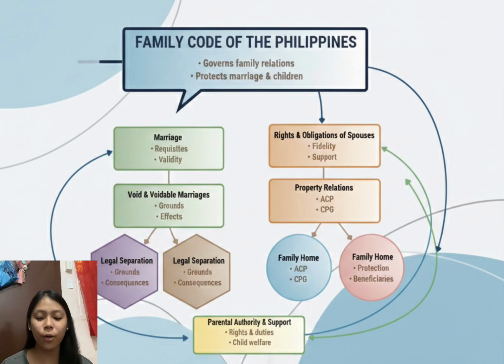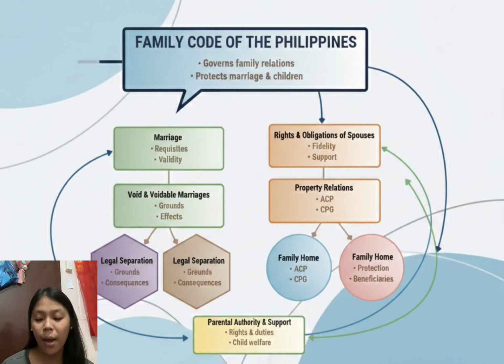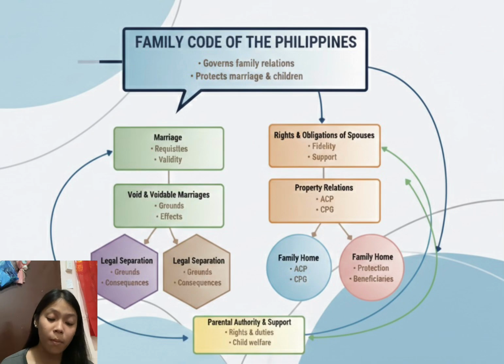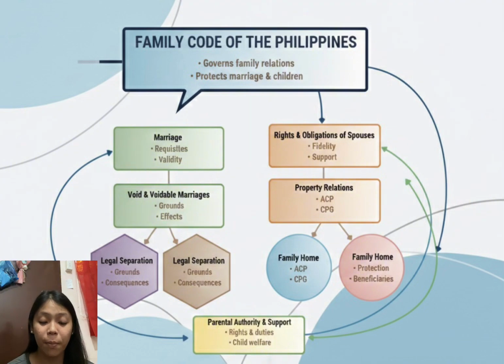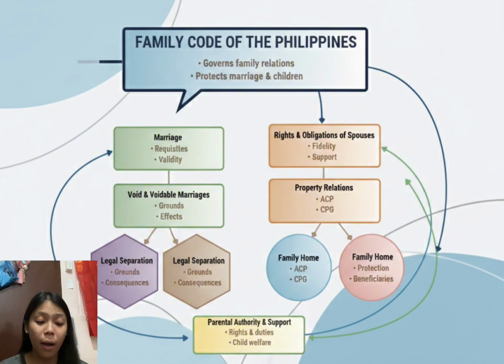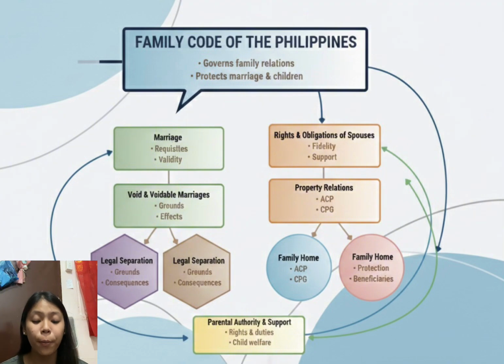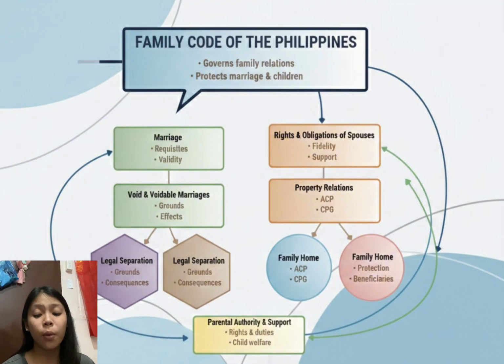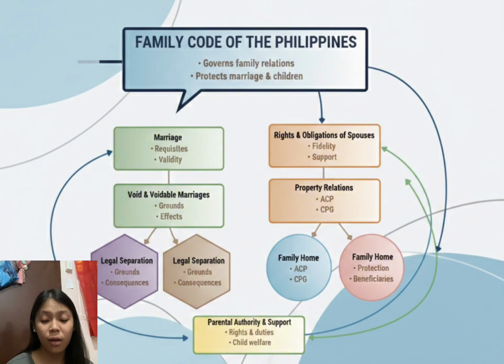4 February 2026